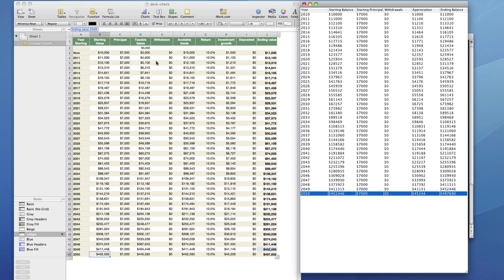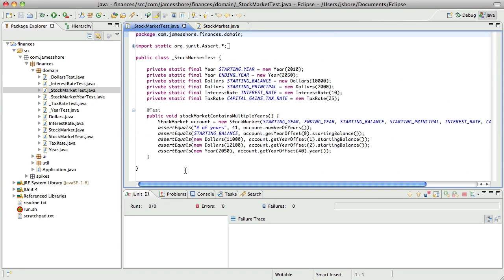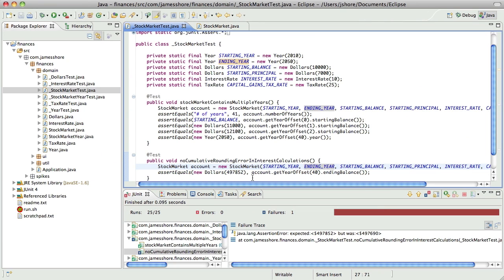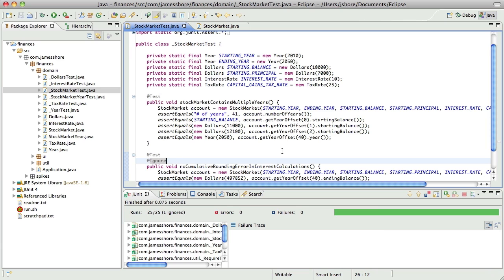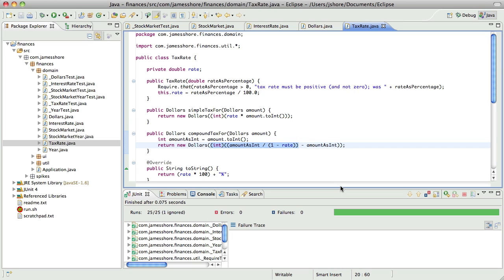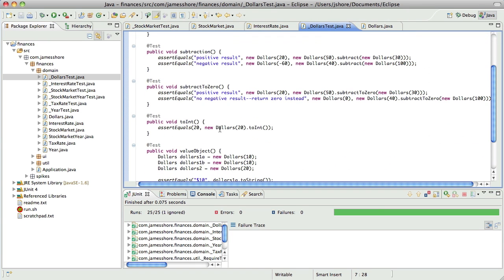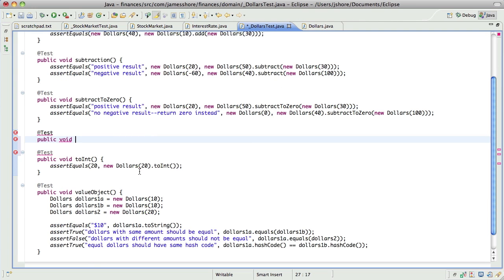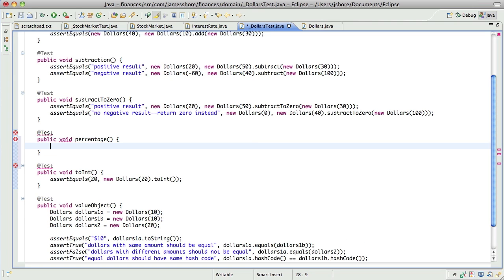Let's Play TDD #30: Introducing Dollars.percentage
Let's Play: Test-Driven Development. Episode #30: "Introducing Dollars.percentage()"